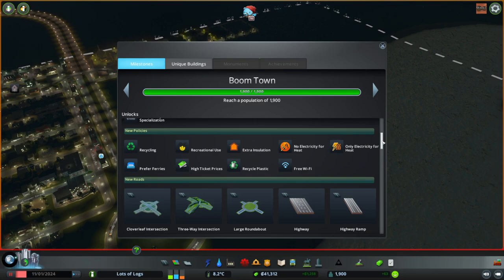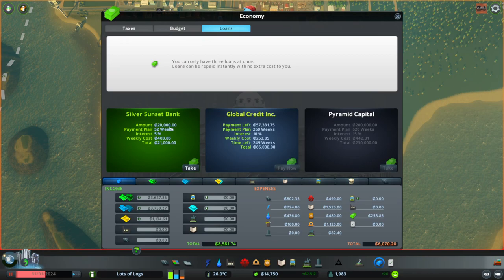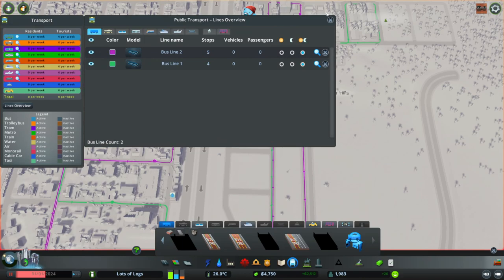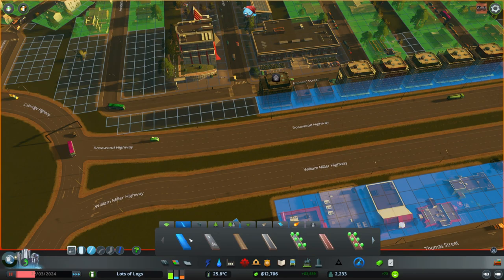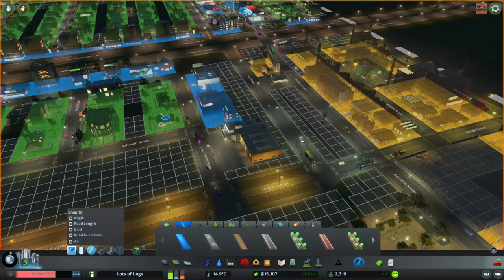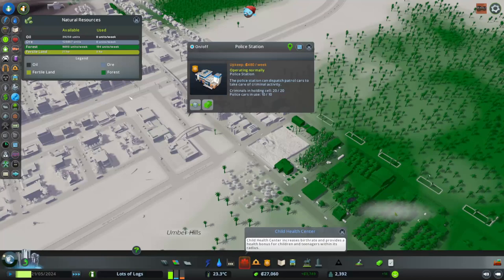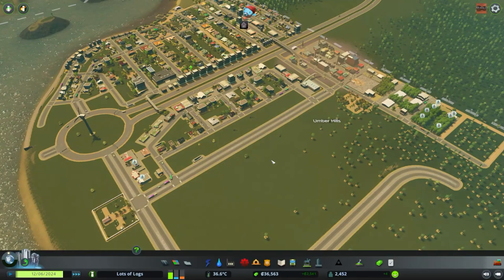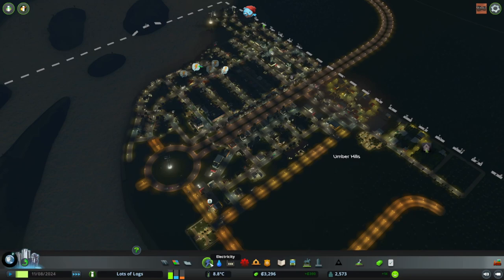Let's Play Cities Skylines - Buses & Public Transport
In this episode I add bus routes to the city.  After that I touch on the important of providing good walking options for your cities pedestrians.

Other key areas I touch on are; deathcare provided by graveyards, how the Natural Resources & Outside Connections views work and what they mean for your traffic, then towards the end I add further primary schools to educate our citizens.  I show you how to take out a loan to build your bus depot (the garage where buses spawn).  The most useful bit for those playing the vanilla game without mods is how to force extra pedestrian crossings for your walkers to use at 13:29.

With the city of Lots of Logs I want to focus on building out the main game's industry specialisations as well as the Industry DLC's.  I will cover; how the two are different, how each can make use of warehousing and what the product flows are for them.  I am using no mods in this game (apart from the built in one for Unlimited Oil and Ore) so these guides apply for PC and Console games equally.   For this playthrough I'll assume the viewer is a new player and explain what decisions I take and why as I go so these videos could be used as a detailed tutorial.

In this episode I cover:
00:00 Welcome
01:17 Zoning for Expansion
03:18 Placing a Cemetery
03:57 Picking Buses, Ferries or Trams
04:59 Placing a Bus Depot & Bus Routes
07:29 Setting Colours & Names for Public Transport Routes
10:16 Walking & Paths
13:29 Adding Road Crosswalks
17:12 Natural Resources & Outside Connections
23:07 Eldercare to avoid Deathwaves
24:34 Education Coverage
25:56 Adding Stops to Existing Routes
26:26 Upping the Power Budget to Solve Brownouts
27:13 Thankyou & Farewell